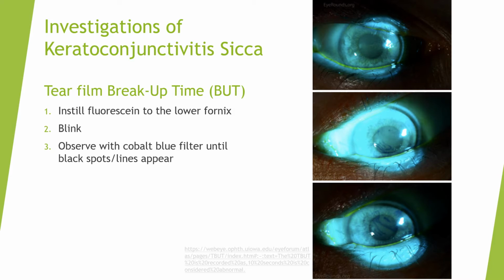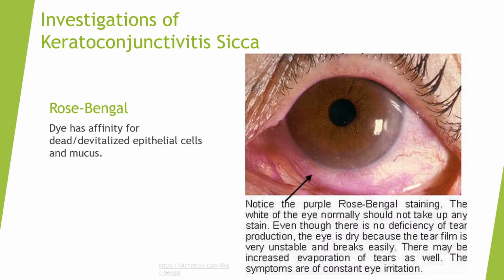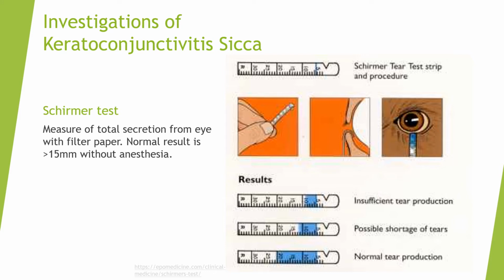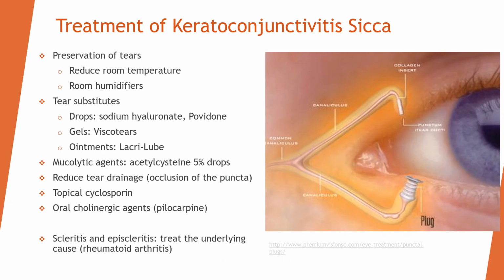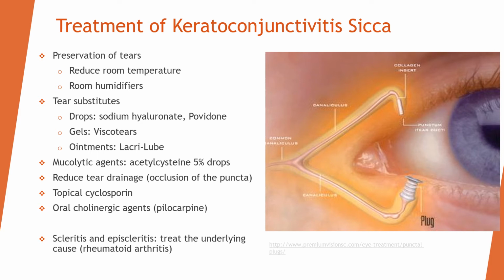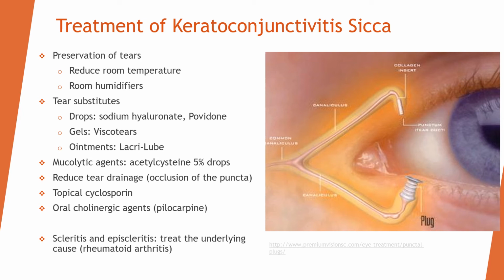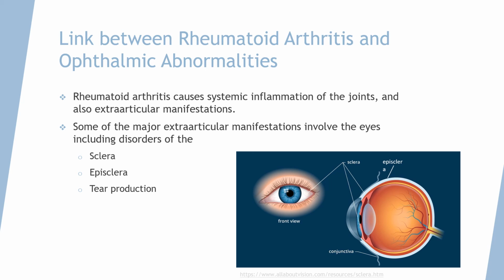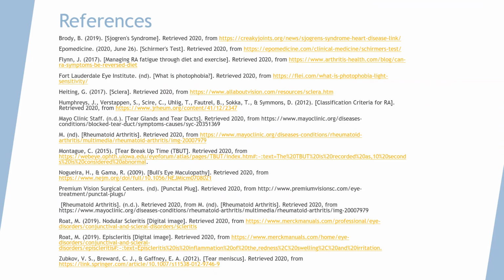iPiece Rheumatoid Arthritis and Dry Eyes Part 3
By Michael YK Mak MD, Yejun Hong BSc, Helen Chung MD FRCSC, Kevin Warrian MD, MA, FRCSC

In this video, the team explores rheumatoid arthritis as a link between ophthalmology and rheumatology.

Research and Narration by Yejun Hong